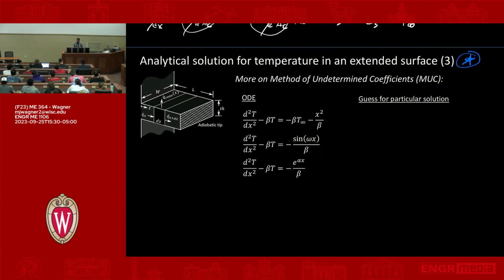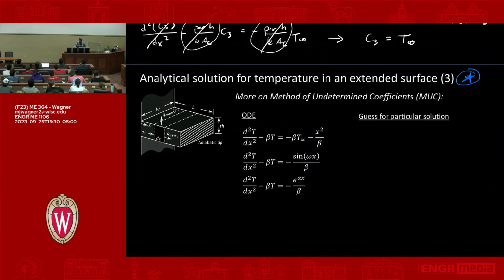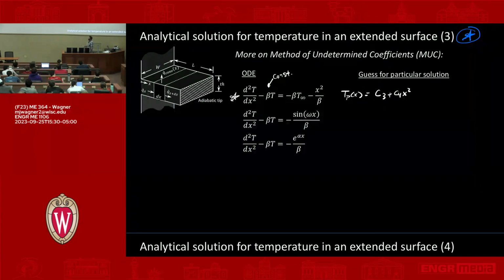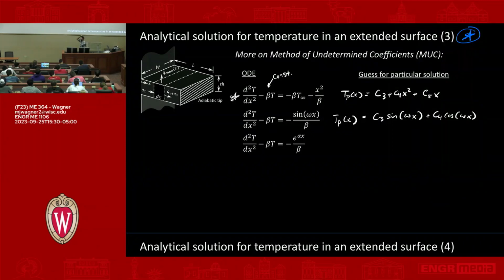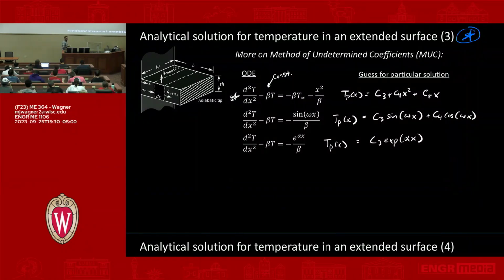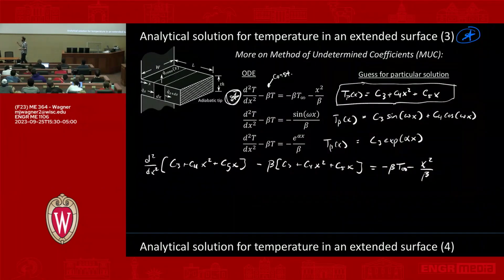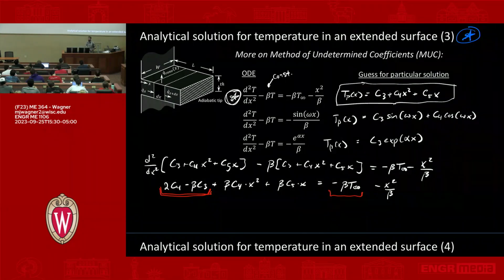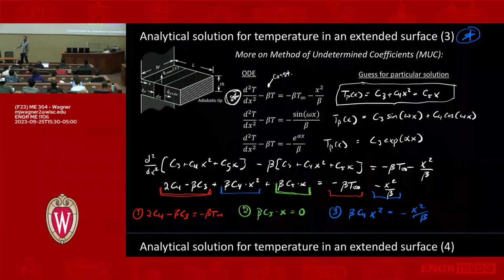ME364 (F23): Lecture 6.2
Examples for using the method of undetermined coefficients to solve the particular component of non-homogeneous, linear ODE's